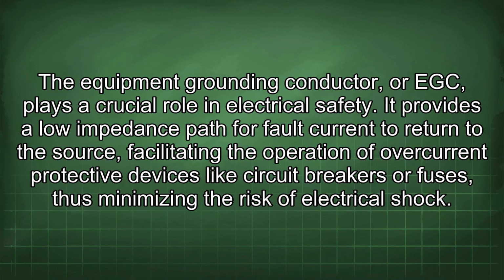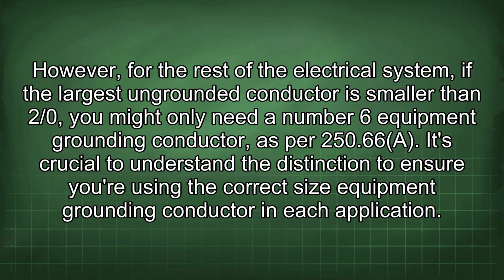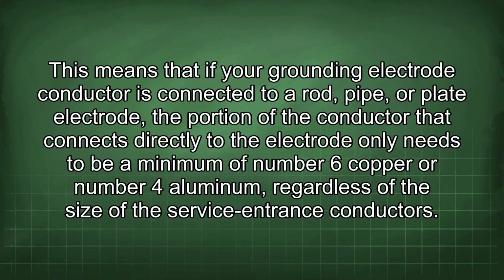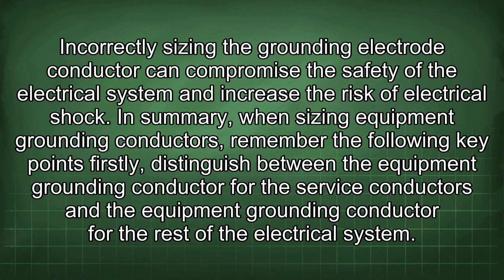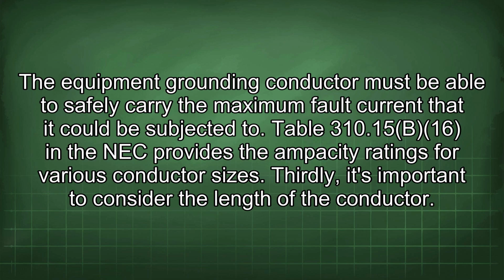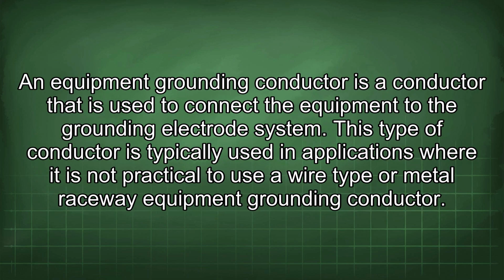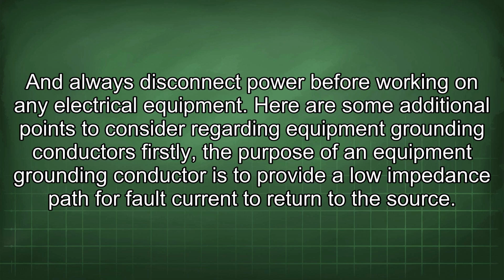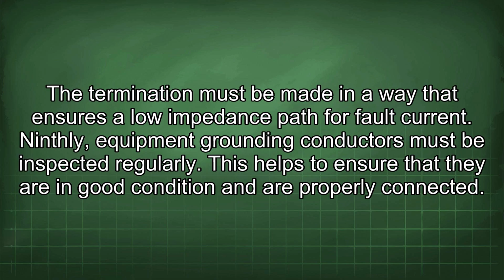Understanding Equipment Grounding Conductor Sizing per NEC 250.66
Demystifying EGC sizing based on NEC 250.66. Learn the difference between service conductor EGCs and system EGCs. Correctly size your grounding conductors for safety and compliance.